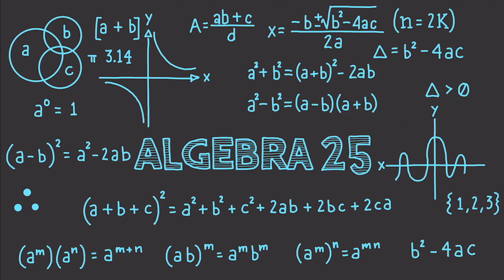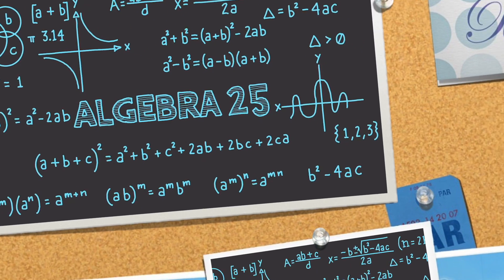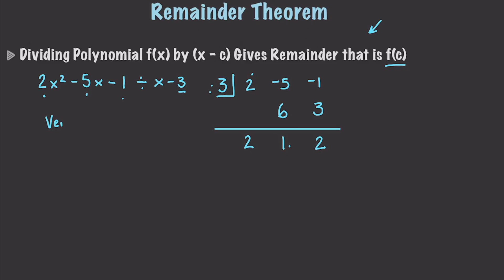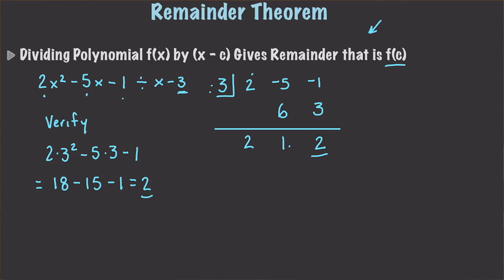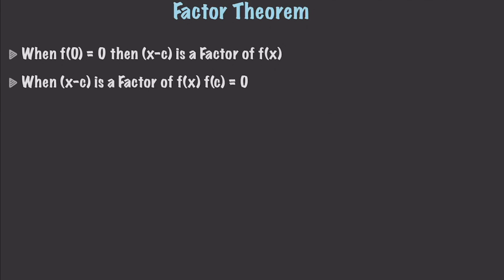Learn Algebra 25 : Factor & Remainder Theorem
This time I show how to Calculate Function Roots, the Remainder Theorem, the Factor Theorem, and learn how to Solve Complex Equations using both. I'll also talk about the Leading Coefficient Test which will allow you to visualize a graph just by looking at its equation.